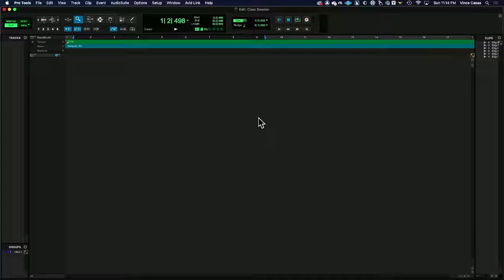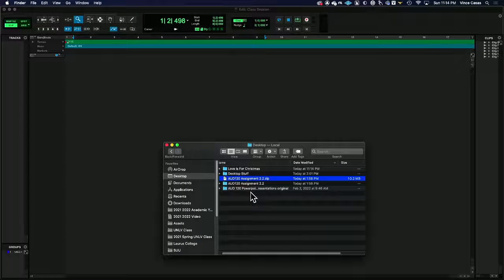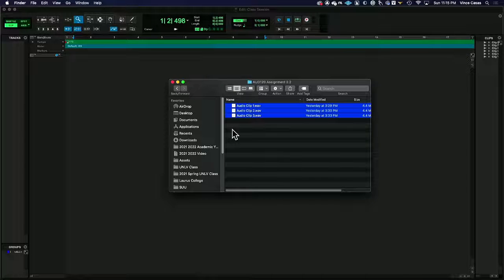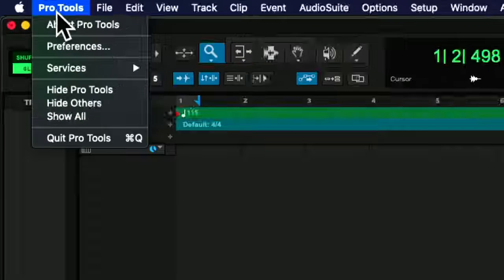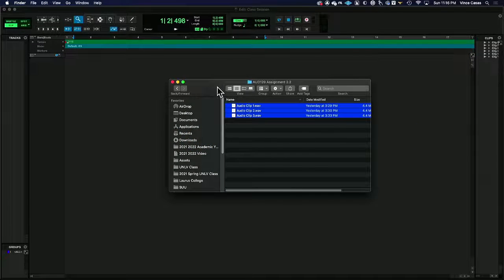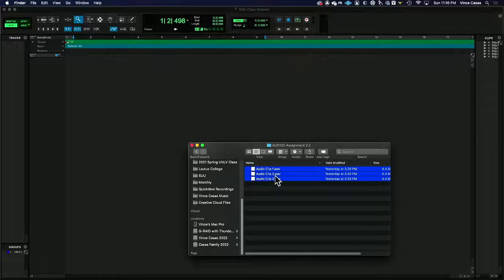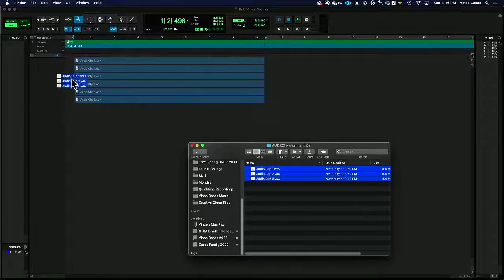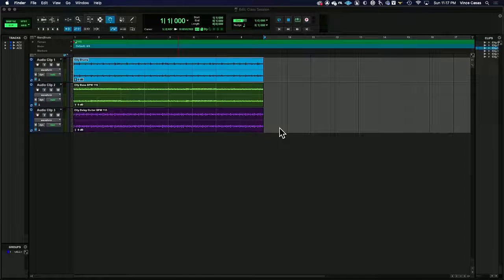Drag and Drop Import in Pro Tools